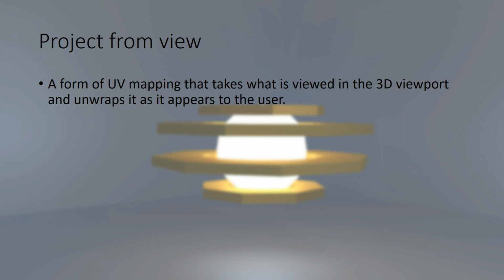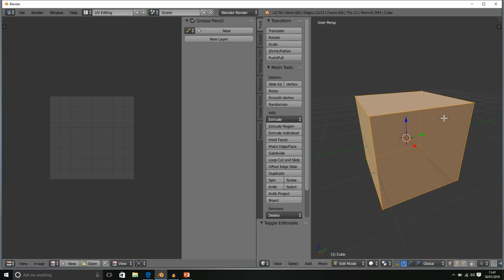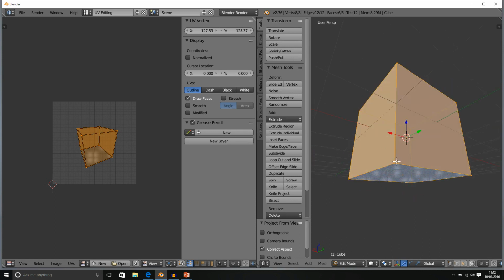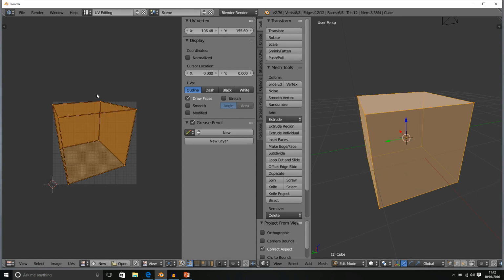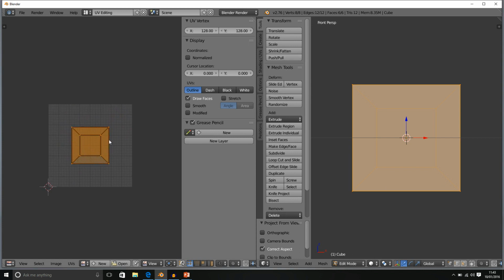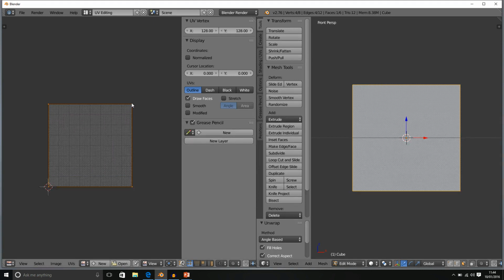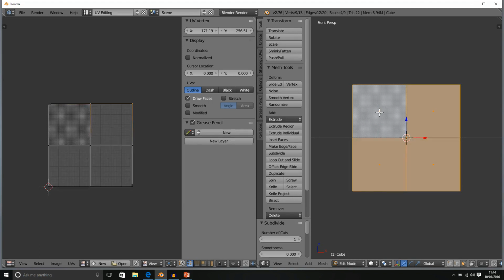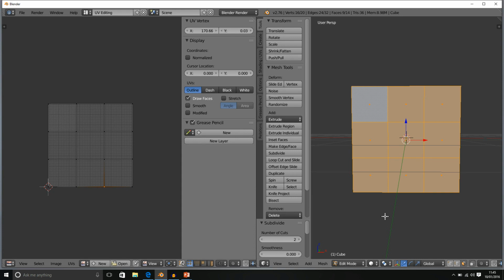178165 135 Project from view Learn Blender 3D Become An Artist By Creating Over 50 Models With